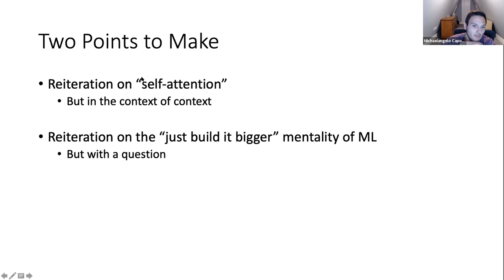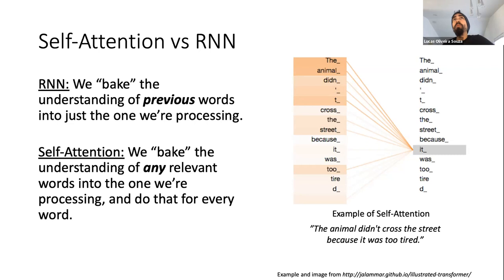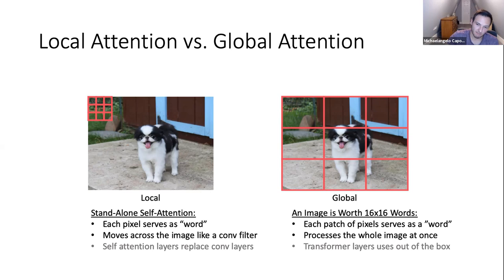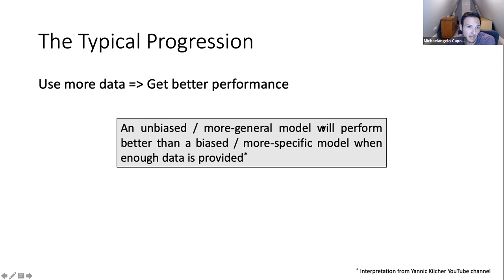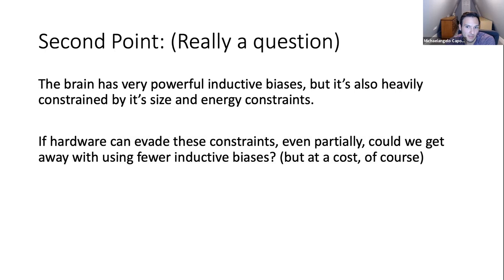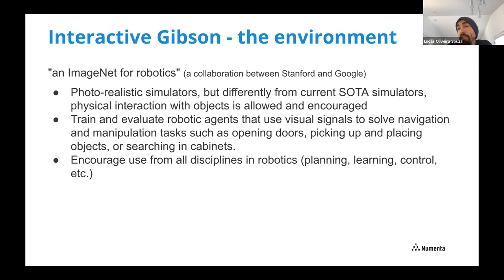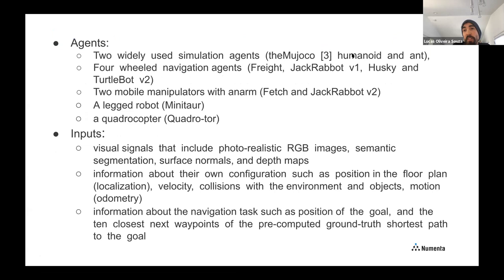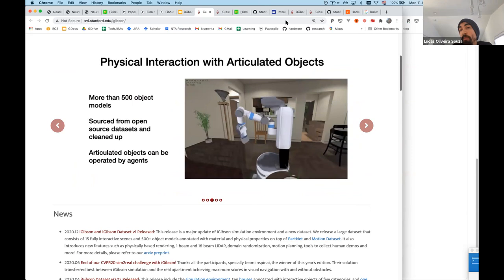Self-Attention in Neural Networks / iGibson - December 14, 2020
Michaelangelo Caporale presents a summary of two papers that apply self-attention to vision tasks in neural networks. He first gives an overview of the architecture of using self-attention to learn models and compares it with RNN. He then dives into the attention mechanism used in each paper, specifically the local attention method in “Stand-Alone Self-Attention in Vision Models” and the global attention method in “An Image is Worth 16x16 Words”. Lastly, the team discusses inductive biases in these networks, potential tradeoffs and how the networks can learn efficiently with these mechanisms from the data that is given.

Next, Lucas Souza gives a breakdown of a potential machine learning environment and benchmark Numenta could adopt - Interactive Gibson. This simulation environment provides fully interactive scenes and simulations which allows researchers to train and evaluate agents in terms of object recognition, navigation etc.

“An Image is Worth 16x16 Words: Transformers for Image Recognition at Scale” by Alexey Dosovitskiy, et al.

0:00 Michaelangelo Caporale on Self-Attention in Neural Networks
1:09:30 Lucas Souza on iGibson Environment and Benchmark